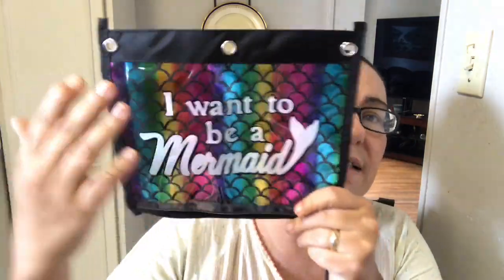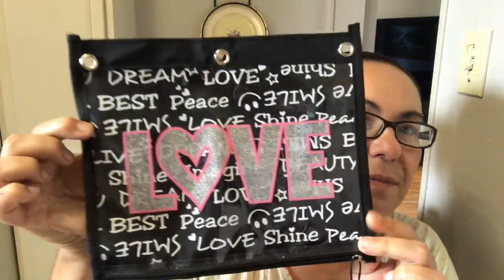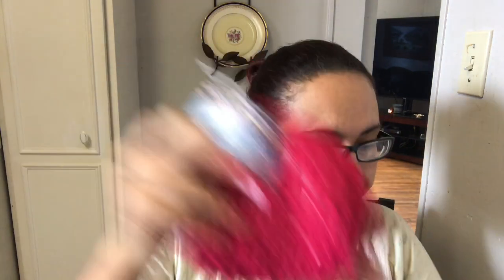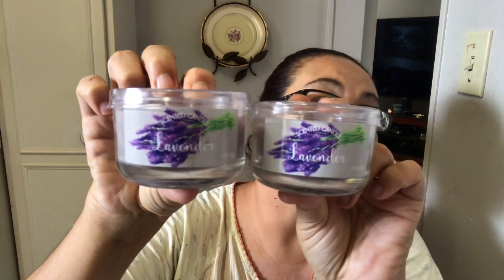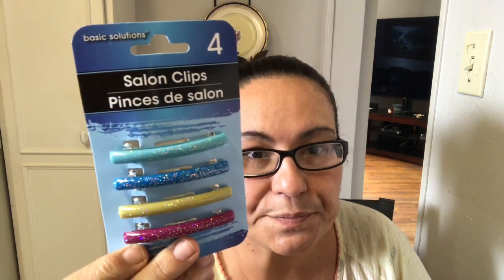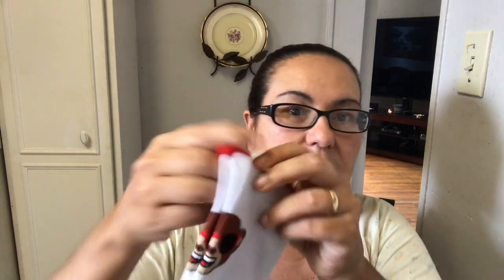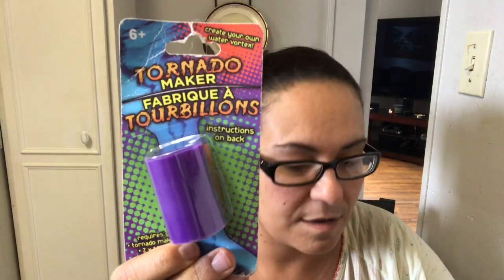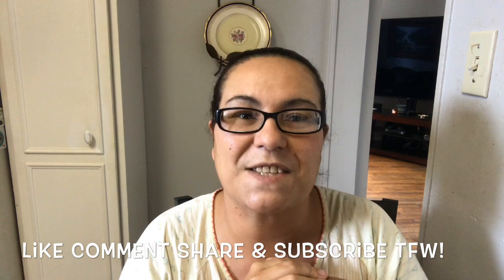BIG DOLLAR TREE HAUL | AMAZING NEW FINDS | FEB 13 2019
FOUND NEW AWESOME FINDS AT DOLLAR TREE TFW!!